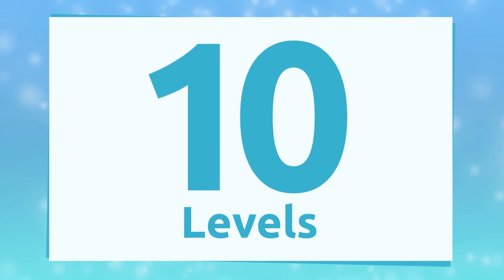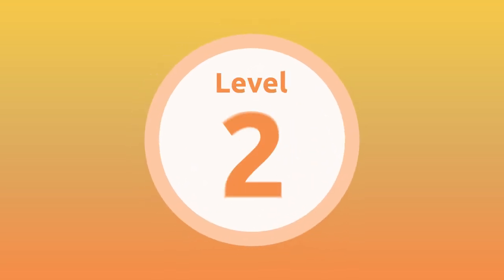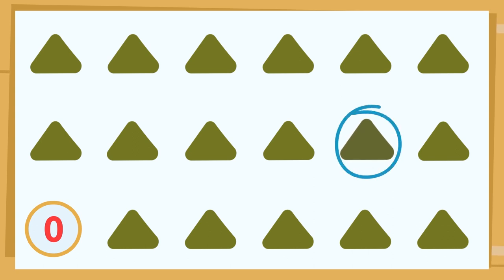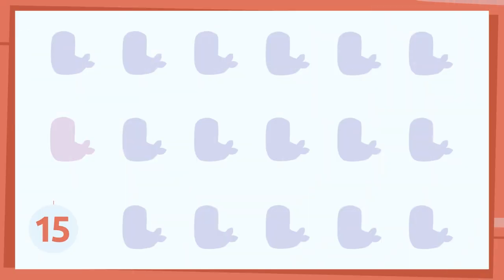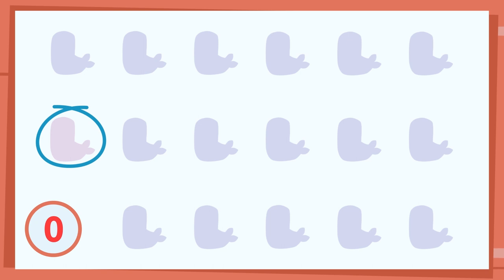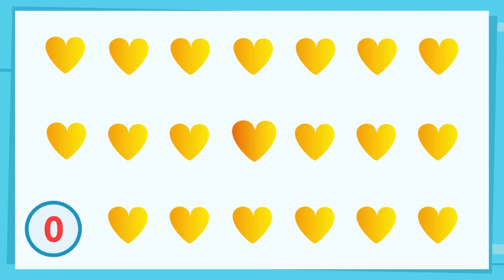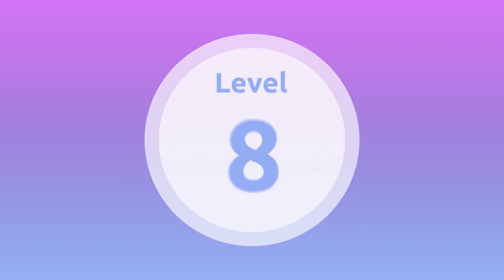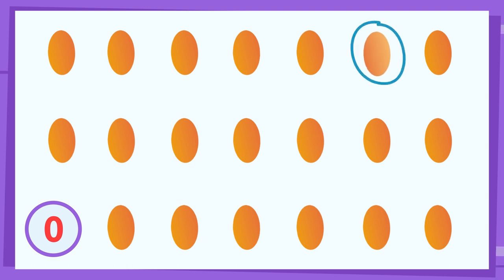Spot the Different Picture - Visual Attention for Kids - Colors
Educational video for children to spot the different color. This task challenges children's visual attention skills and mental agility. They'll have 15 seconds to spot the different color; if they can't make it within this time frame, they could always stop the video. Test your attention skills!

If you like our videos, download Smile and Learn now. You’ll discover more than 5.000 activities for children aged 3 to 12 years, all designed by educators. We have 250 games and interactive stories and over 280 videos in five languages: English, Spanish, Portuguese, Italian and French. Try a month for free and start the adventure!